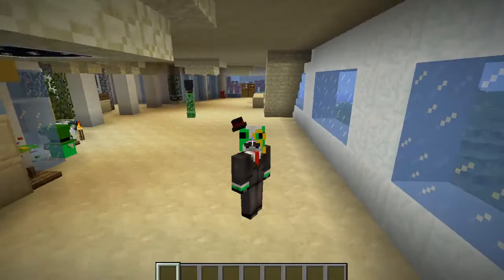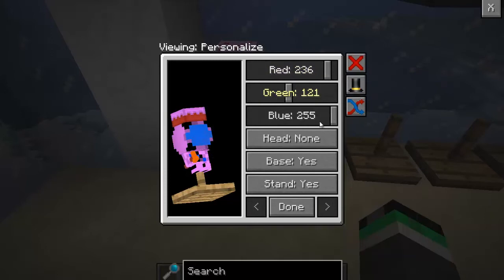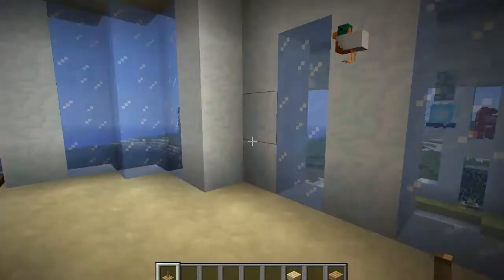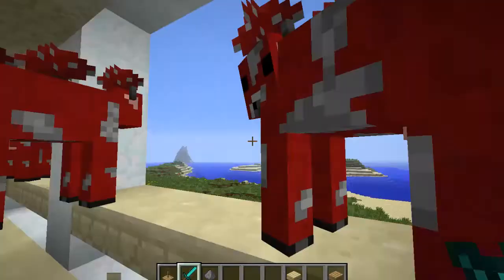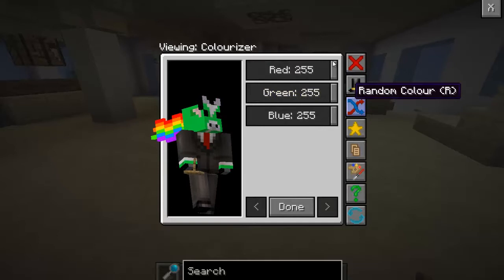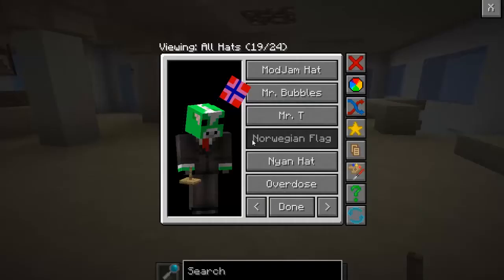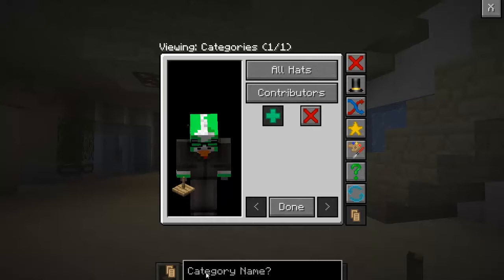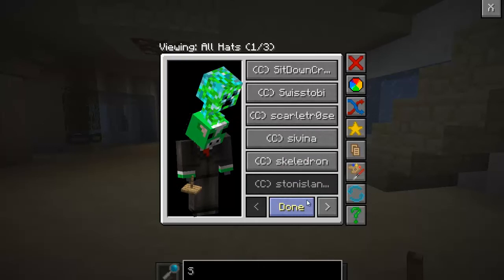Hats Mod | Look Classy in Minecraft!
Bringing you this mod on a Thursday we have the hats mod where you get a hat in minecraft! If there are anymods you want me to showcase then go ahead and tell me! I might do them if you're lucky, just kidding, you guys are like my nipples on a Friday, very necessary. Here are the links n' stuff.

The music used in this outro is by KevinMacleod Check him out!

Want this mod? Of course you do. Why else did you scroll down, or did you just want to see me? You're not? FINE. Here's your mod.